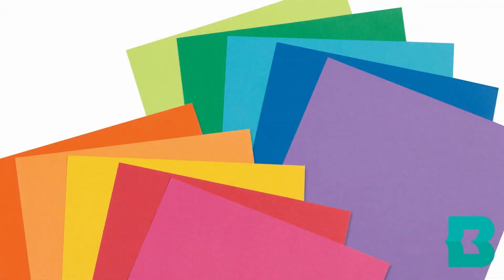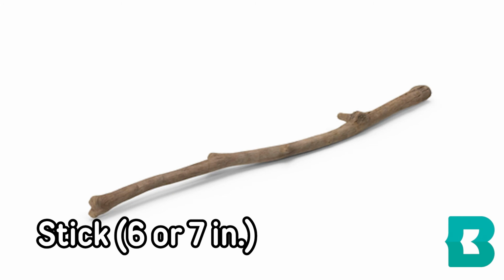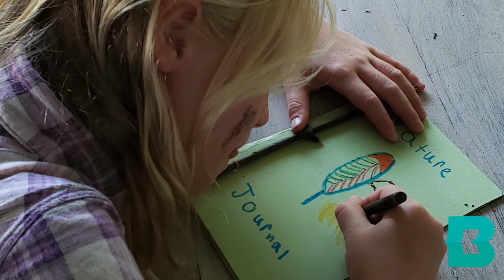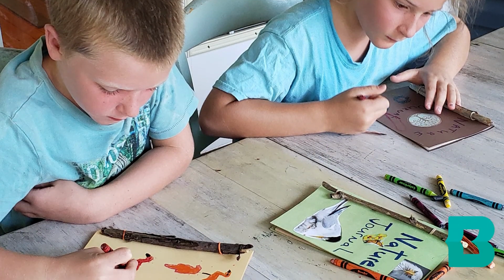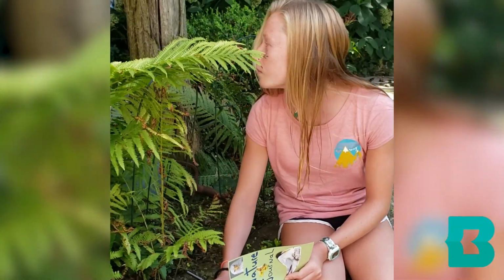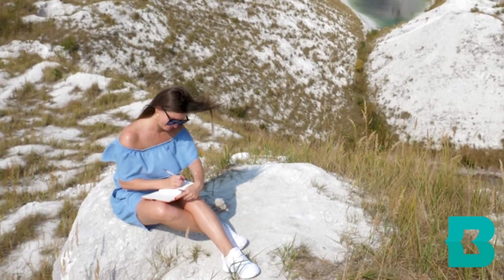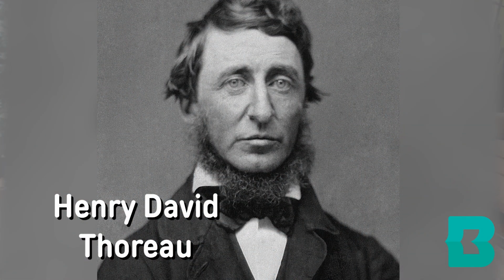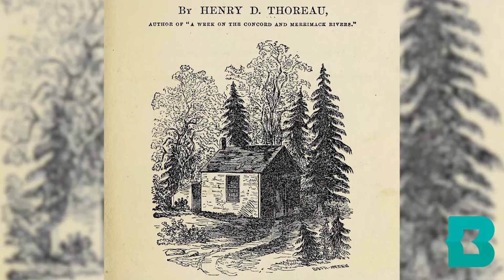Nature Journal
B Adventurous and make your own Nature Journal to write about things you experience in the great outdoors.